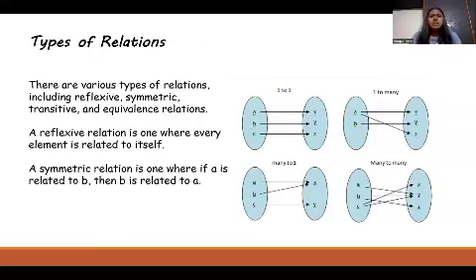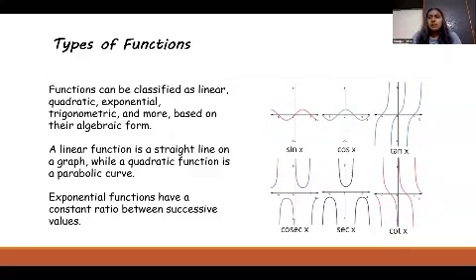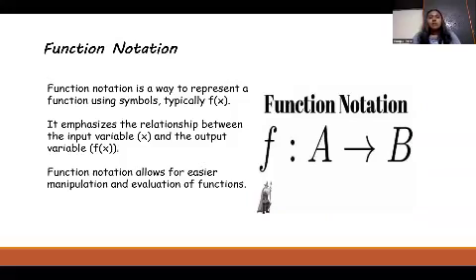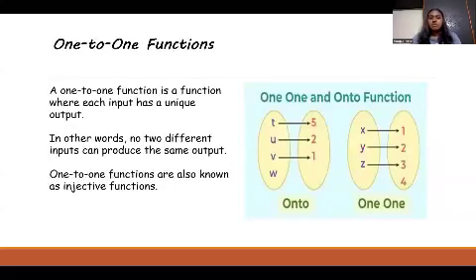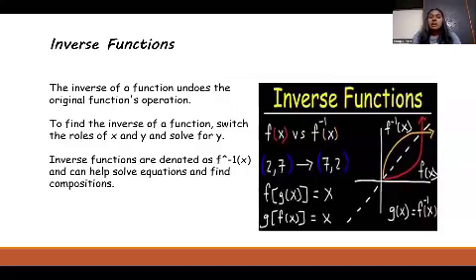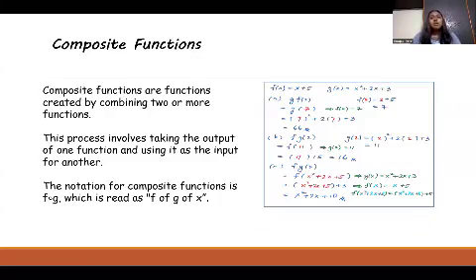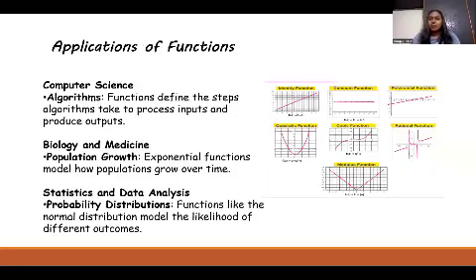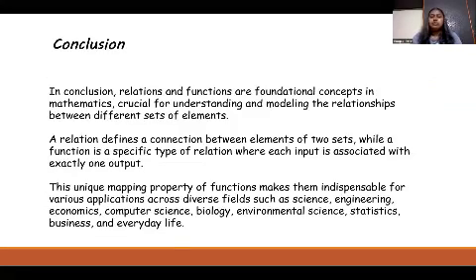RELATIONS AND FUNCTIONS